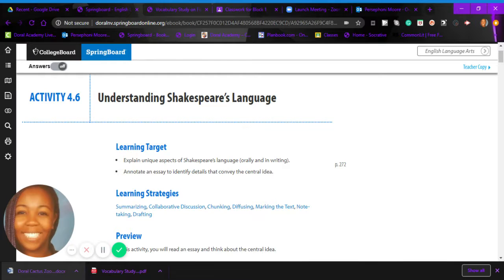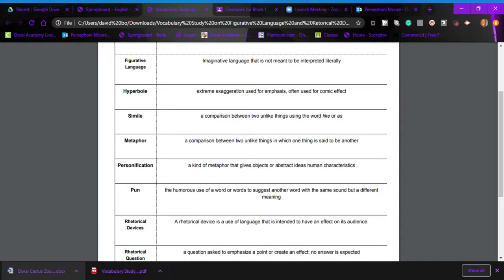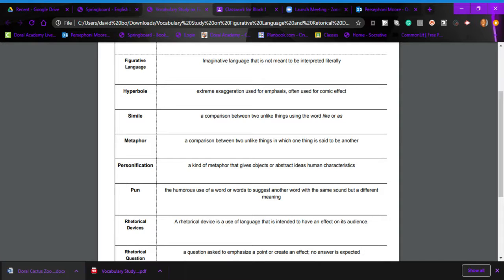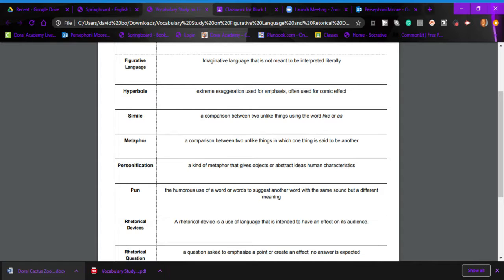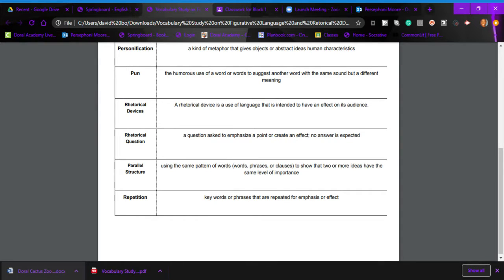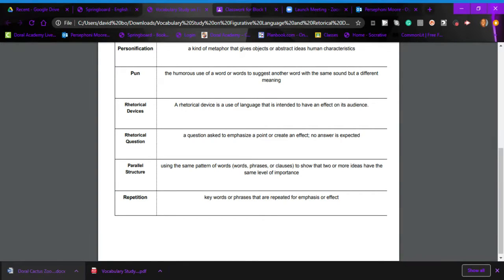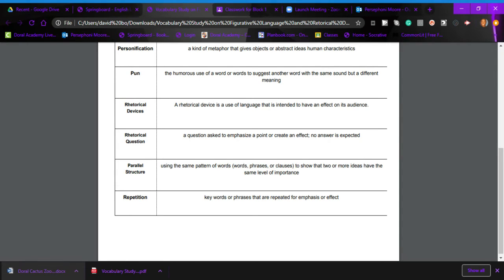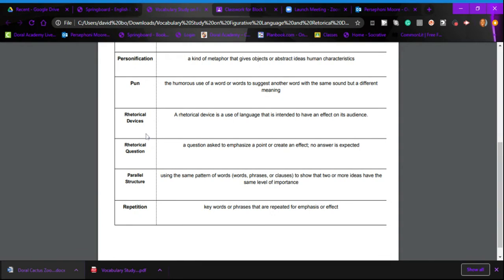Vocabulary Study on Figurative Language and Rhetorical Devices